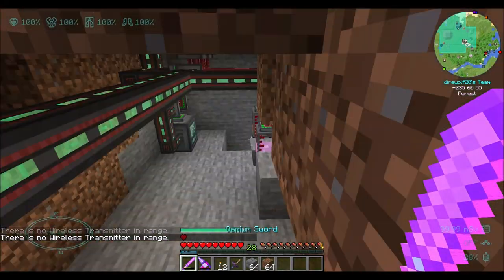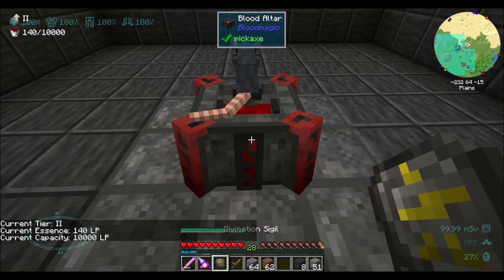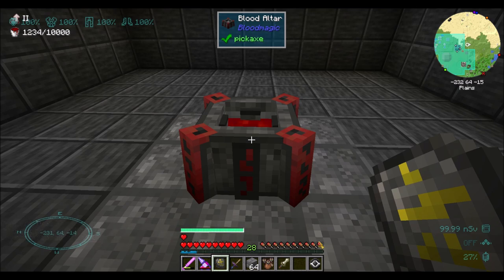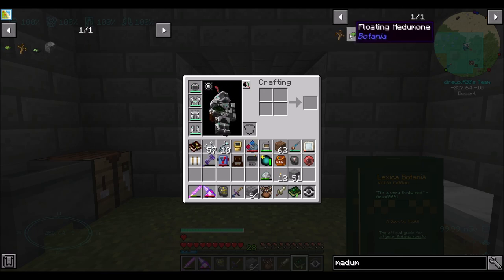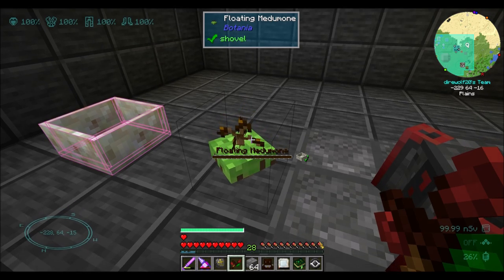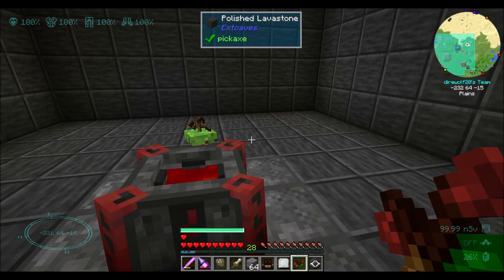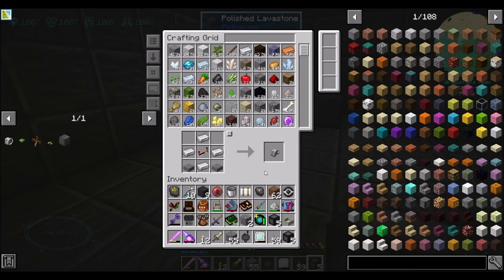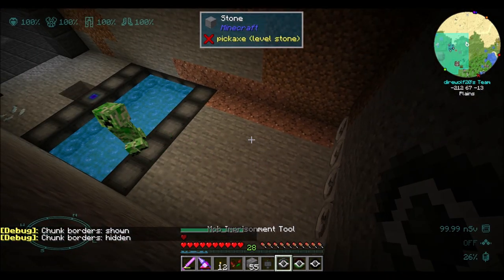Lets Play S10E87 Stop right there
Trying to find a fun way to get mobs at my blood altar and hold them in place.